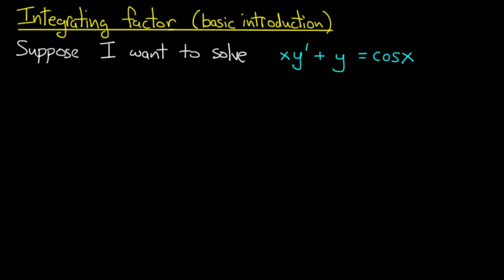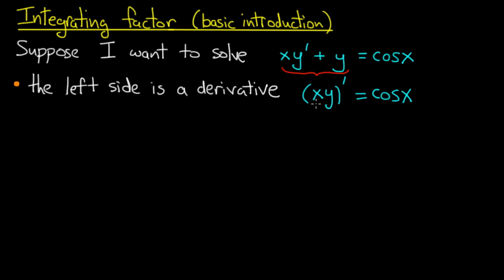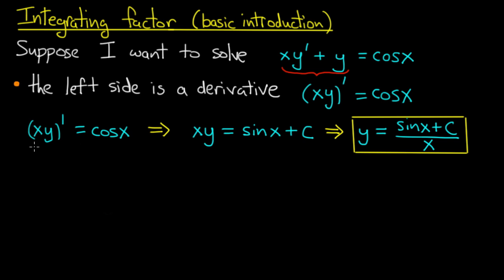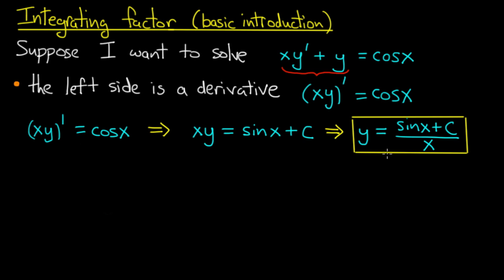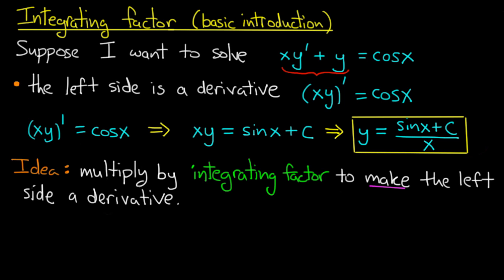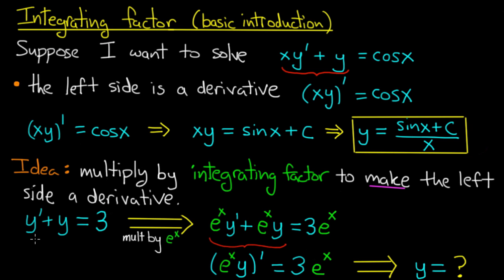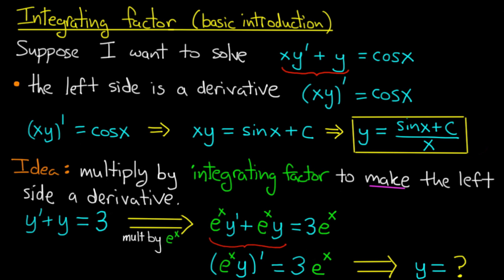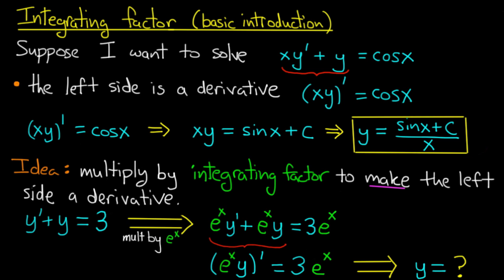ODE | Integrating factors introduction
In this video we introduce the idea of solving a first order linear differential equation by using an integrating factor.  We introduce the idea through two motivating examples.